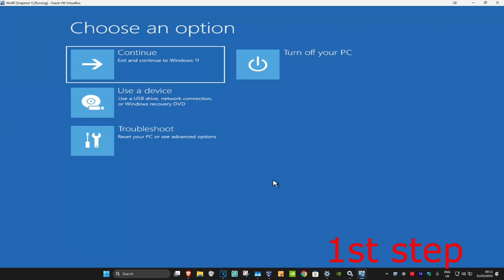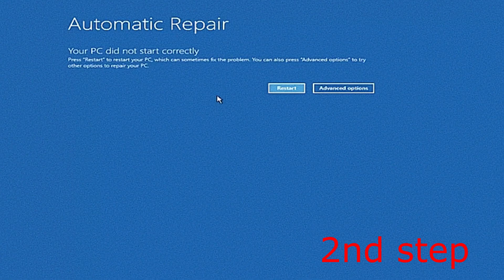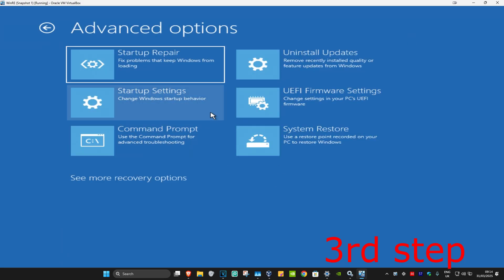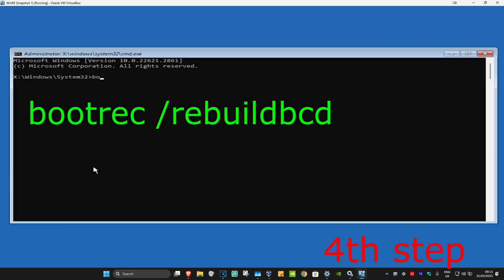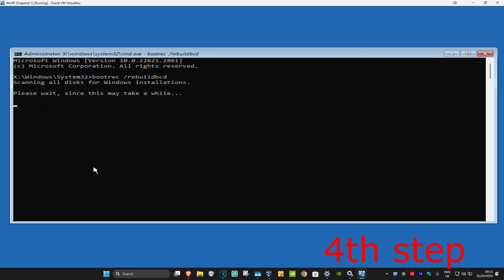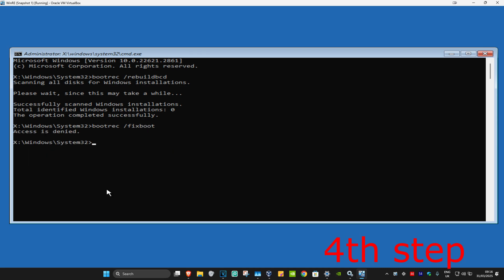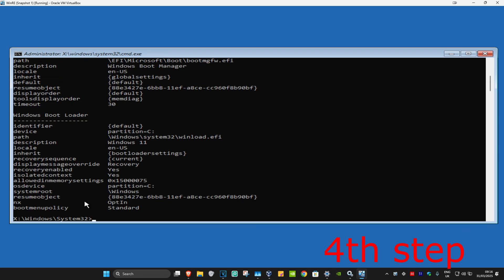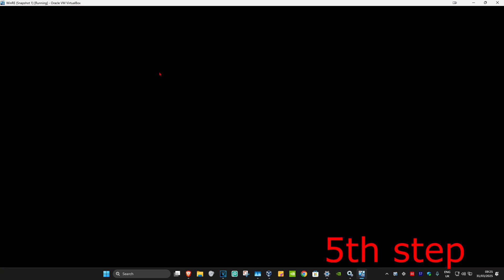How To Fix Windows BCD Errors Path Not Found - C:\boot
In this tutorial, I’ll show you how to fix the "BCD Errors Path Not Found - C:\boot" issue in Windows. This error can occur when the Boot Configuration Data (BCD) is corrupted or missing, preventing Windows from booting properly. Follow these steps to resolve the problem and restore your system.

Issues addressed in this tutorial:

Fixing the "BCD Path Not Found" error in Windows
Repairing Boot Configuration Data (BCD)
Troubleshooting boot issues in Windows
Restoring Windows boot functionality using Command Prompt